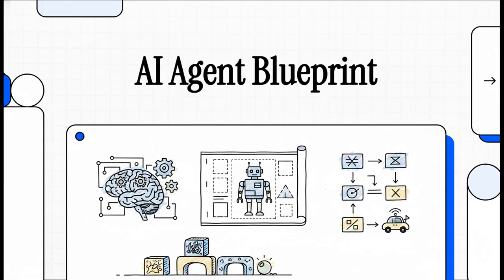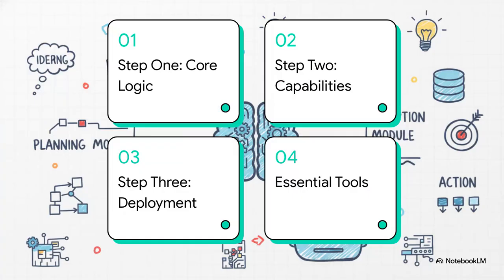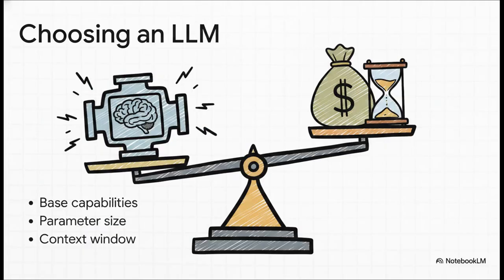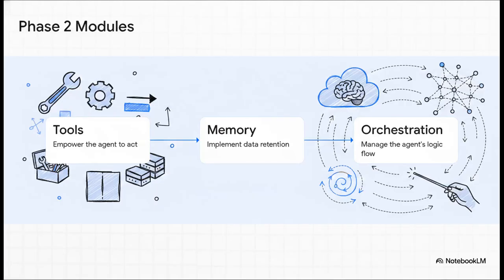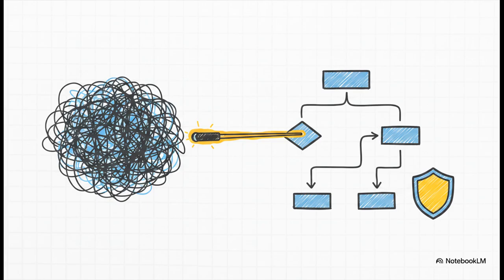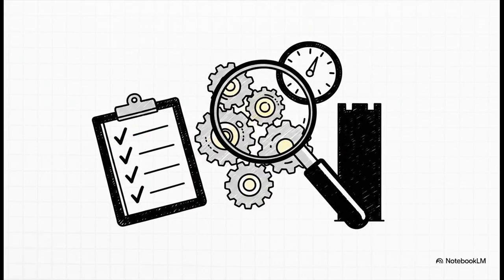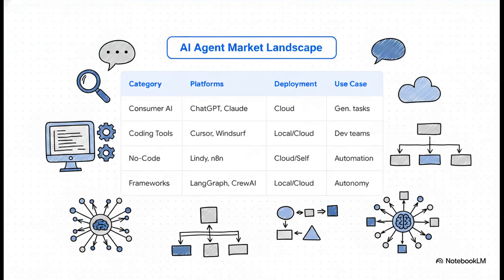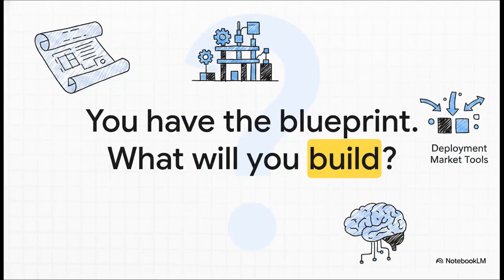AI Agent Blueprint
Blueprint for the Autonomous AI Architect

This explainer outlines a comprehensive three-phase blueprint for transitioning from a passive user to an active architect of autonomous AI agents.

The process begins with establishing core logic, which involves selecting an appropriate language model and defining a precise persona with strict safety guardrails to serve as the system's brain.

From there, the framework moves into architectural development, where the agent is granted "hands" through tool integrations, memory systems, and orchestration to ensure it can perform tasks and retain information over time.

Finally, the methodology concludes with deployment and refinement, emphasizing the necessity of rigorous testing and evaluation to ensure reliability before the agent enters production.

By identifying the right development tools based on one's technical skill, creators can successfully navigate the shift from simply prompting AI to designing sophisticated, goal-oriented systems.